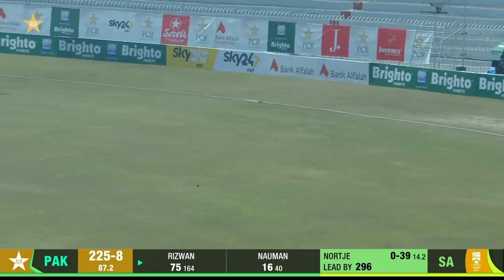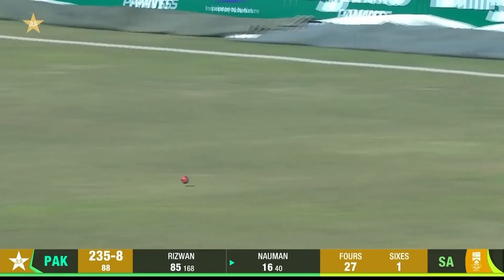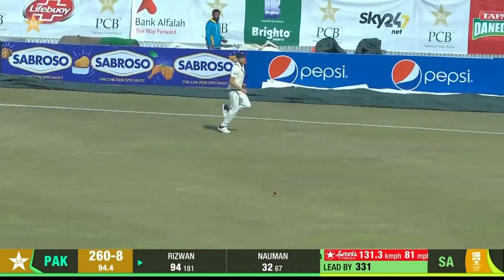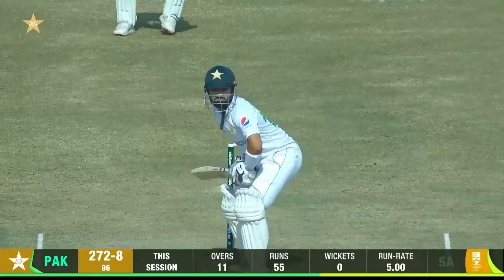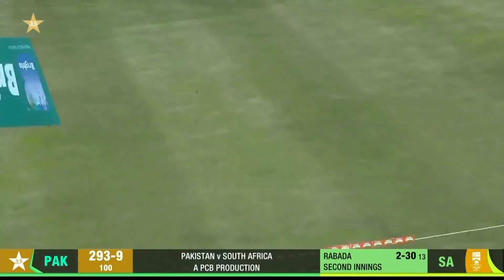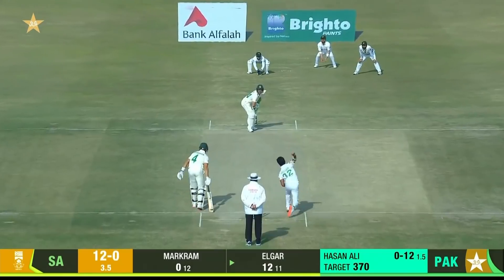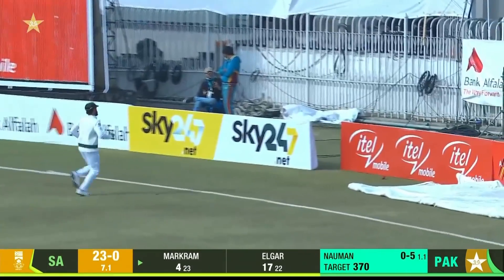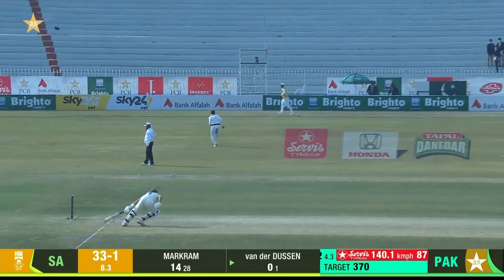South Africa Is In Big Trouble | 2nd Session Highlights | PAK vs SA | 2nd Test Day 4 | ME2E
South Africa Is In Big Trouble | 2nd Session Highlights | Pakistan vs South Africa | 2nd Test Day 4 | ME2E